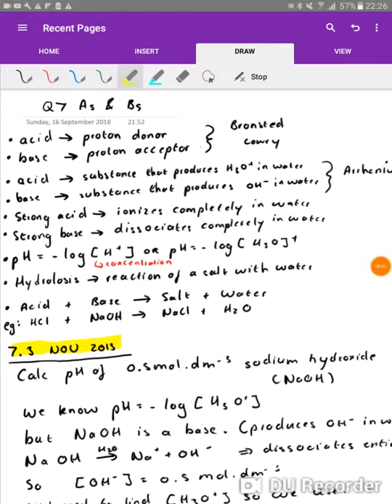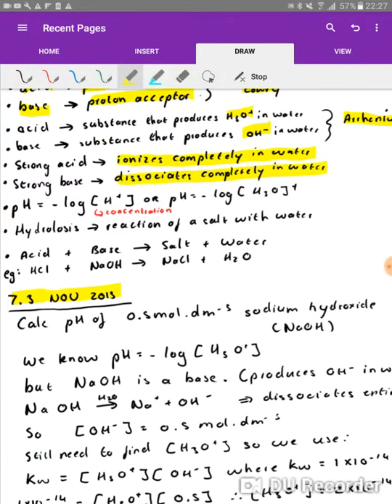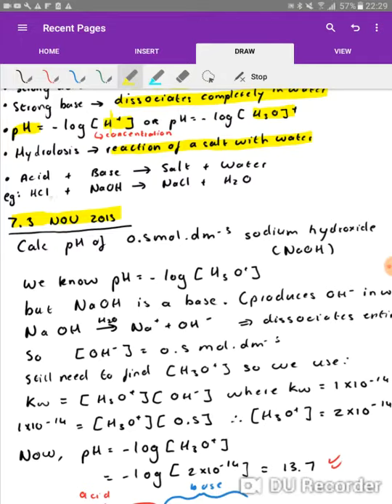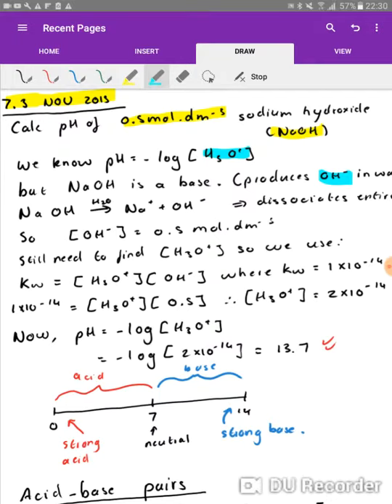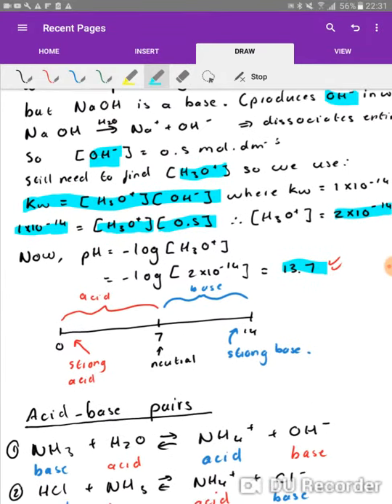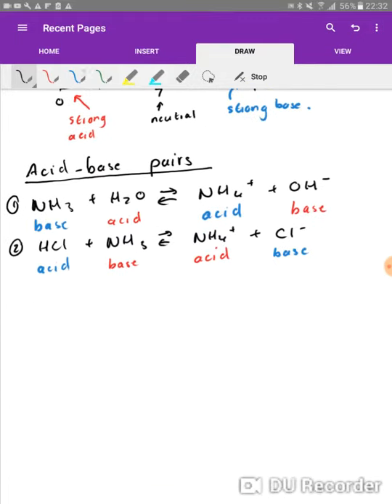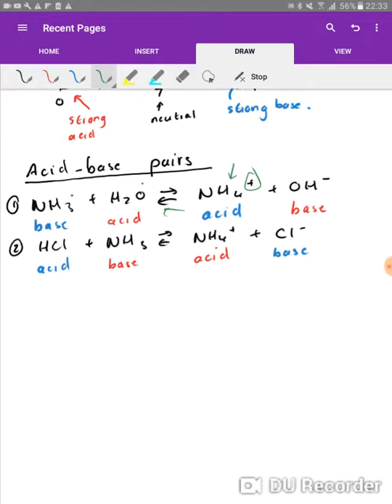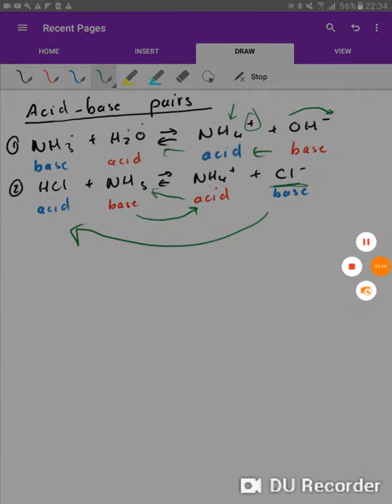Acids and bases theory